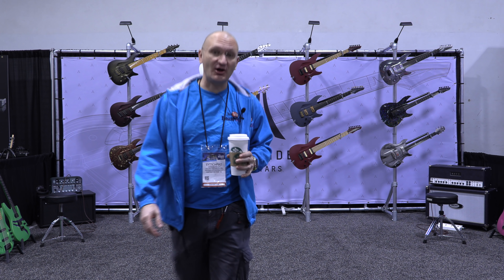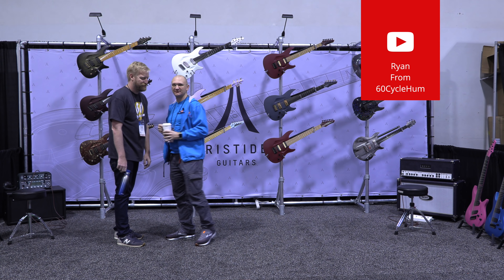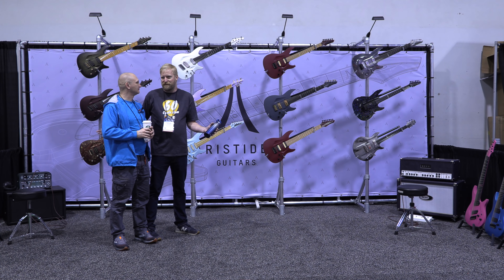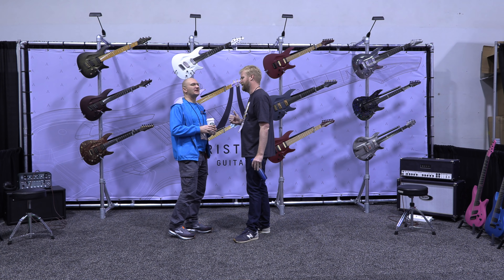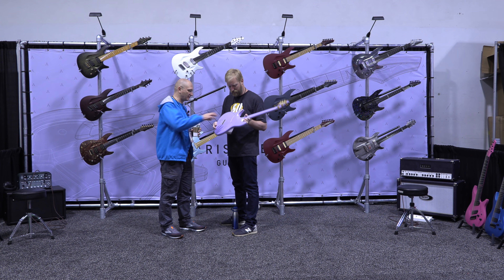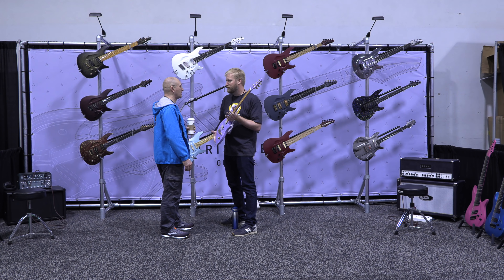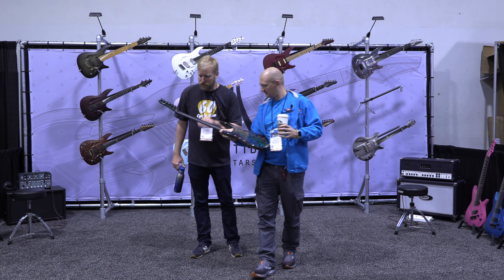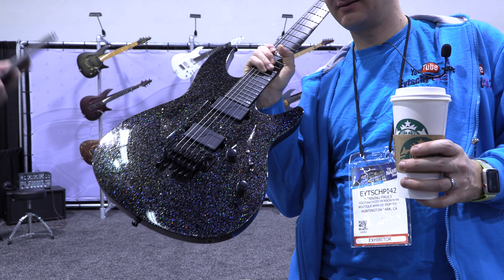Aristides Guitars with Ryan from 60 Cycle Hum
Checking out something a bit different...